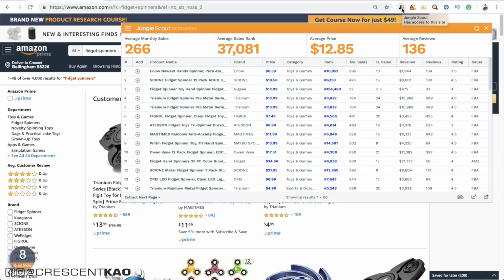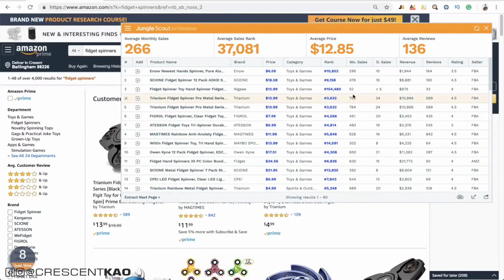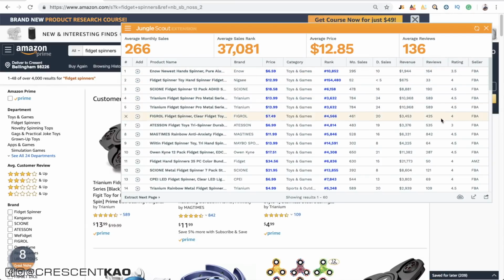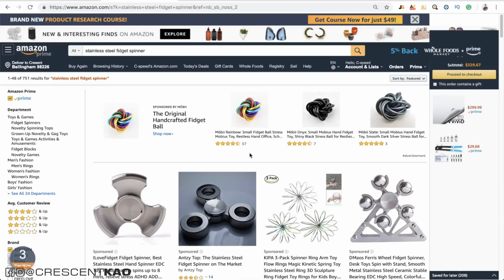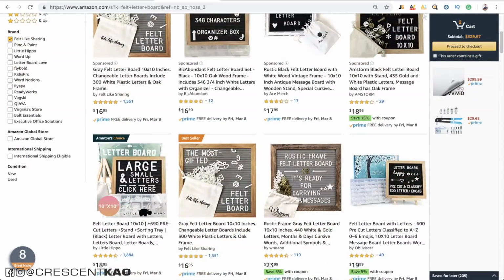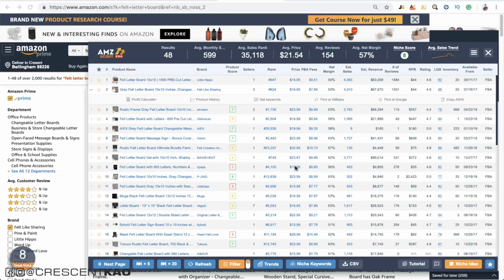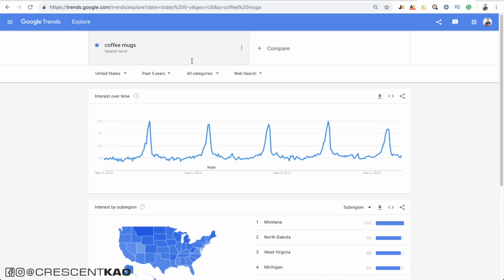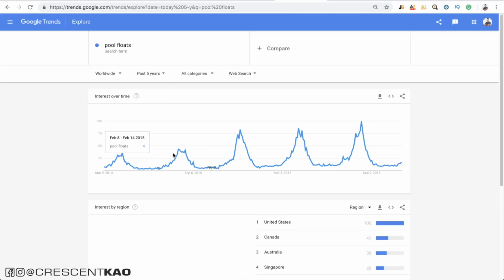Analyzing the Wrong Data When Doing Product Research for Amazon FBA Private Label Products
I'll explain to you how to avoid doing product research on bad, invalid or incorrect data for Amazon FBA private label products. This is an area where beginners often make mistakes when doing product research and not even realizing it which can lead to getting into a bad product or failure.